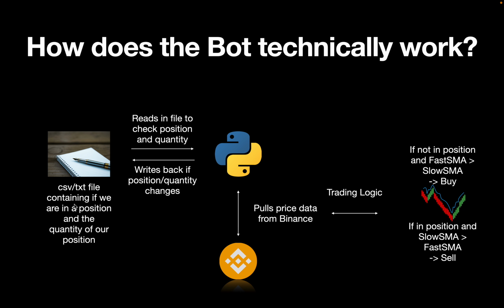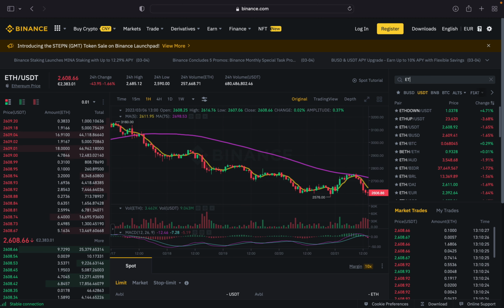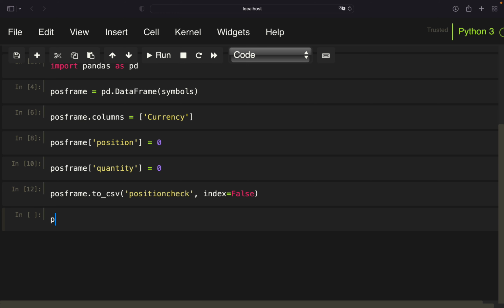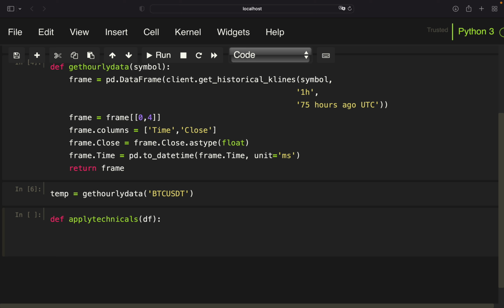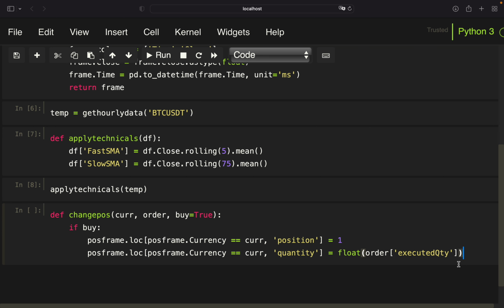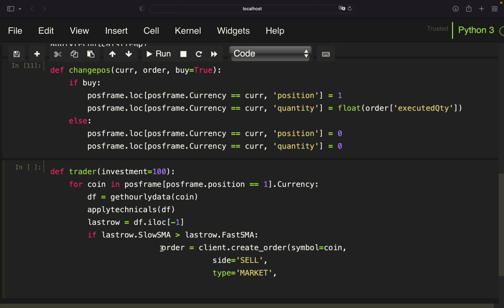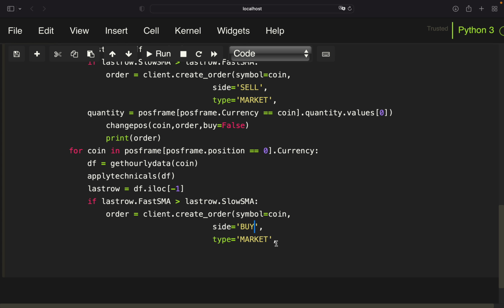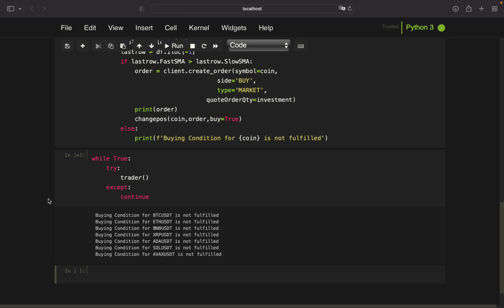How To Build a Simple Cryptocurrency Trading Bot with Python and the Binance API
Hi everyone,
I made some simplifications and further amendments to the already covered trading bot on the Slow / Fast SMA holding strategy.
Thx a lot for watching.

If you want to support me you can register for Binance with this link, but don't feel forced to:

Note: In the very beginning I am referring to changes in the csv file. While recording I have actually considered it to be way more easy to directly change the dataframe. You can still work with a changing csv file with 2 amendments: Pulling the csv file before looping over the selling and buying conditions. Change the changepos function and add a to_csv function (as in the linked video).

Also please check out my cryptobot playlist, there is a lot more stuff to check out if you are interested in those kinds of topics:

00:00 - 00:50 Infrastructure of the bot (please read Note in the description)
00:50 - 04:11 Going over some Trades on Binance
04:11 - 04:56 Prerequisites / Disclaimer
04:56 - 07:31 Setting up initial csv file/ dataframe
07:31 - 08:05 Libraries / Set up
08:05 - 10:10 Pulling historical price data
10:10 - 11:45 Technical indicator / SMA calculation and check
11:45 - 15:16 Function changing positions in case of buy / sell
15:16 - 22:15 Trading logic
22:15 - 24:34 Running the bot / Hints on deployment